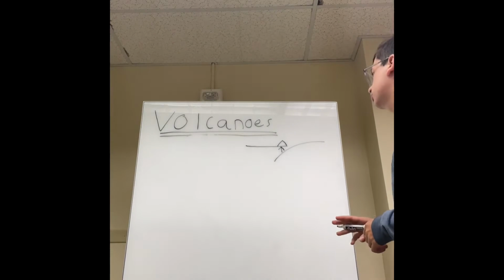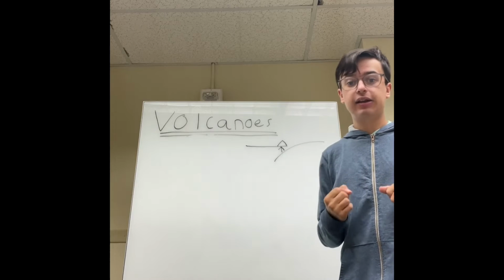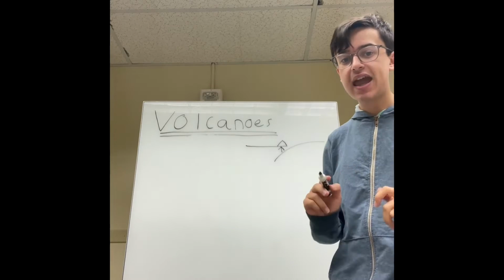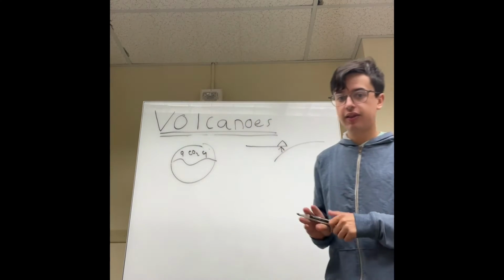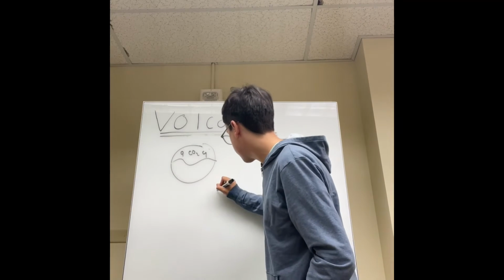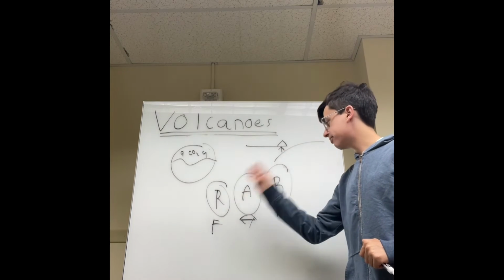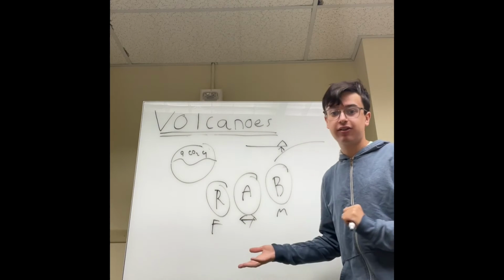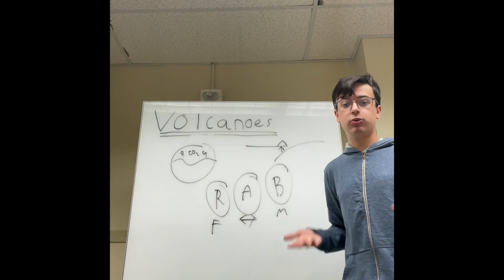UW-Madison GEOSCI 106 Video Project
Jack Bernhardt